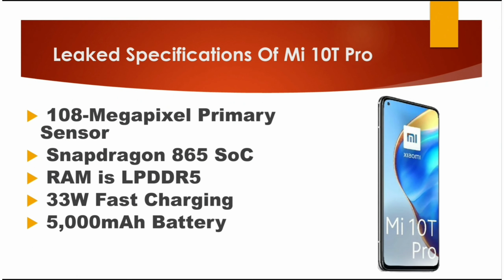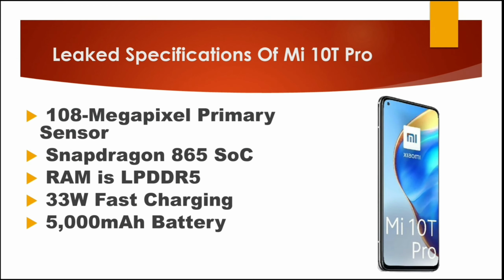Mi 10T & Mi 10T Pro Full Specification and Price in India ⚡⚡| 15th October 12 Noon 🔥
Video Highlight

00:00 Introduction
00:29 Specification of Mi 10T
00:56 Specification of Mi 10T Pro
01:18 Design of Mi 10T
01:30 Design of Mi 10T Pro
01:39 Launch Date
01:51 Expected Price
02:09 Outro

Smartphone - Mi 10T & 10T Pro

Mi 10t
Mi 10t unboxing
Mi 10t lite unboxing
Mi 10t series unboxing
Mi 10t pro price in india
Mi 10t unboxing hindi
Mi 10t pro unboxing hindi
Mi 10t camera
Mi 10t series launch date in india
Mi 10t lite
Mi10t pro camera test
Mi  10t pro hindi
Mi 10t pro pubg
Mi 10t pro unboxing
Mi 10t pro